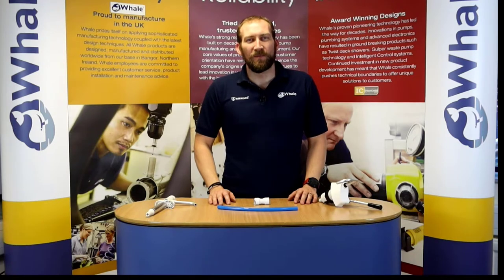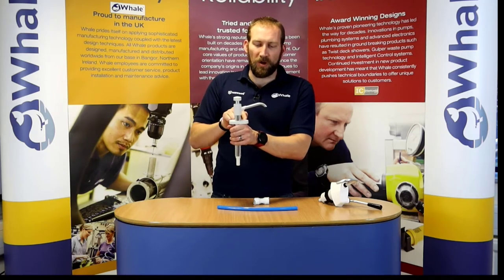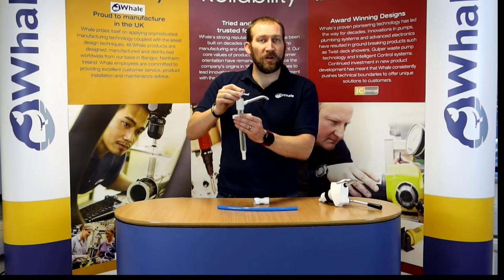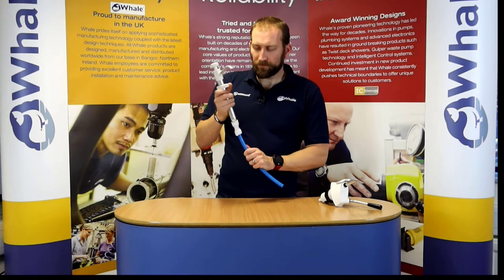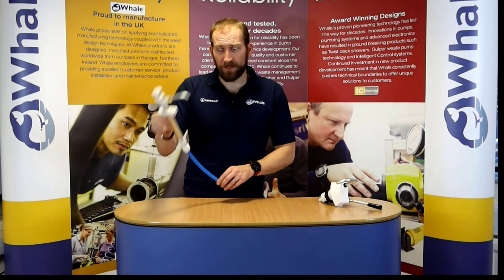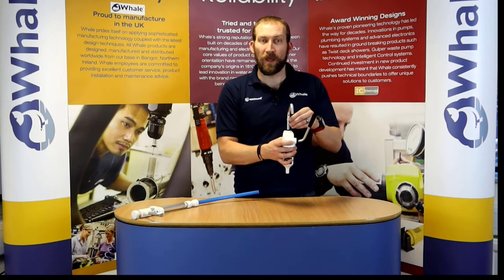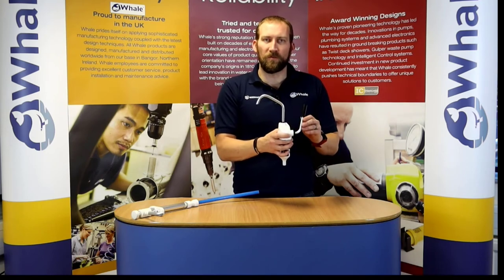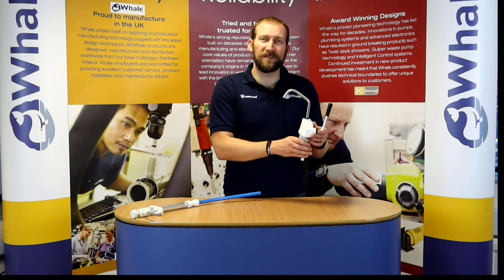Whale manual freshwater pumps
overview of the Whale manual freshwater pumps